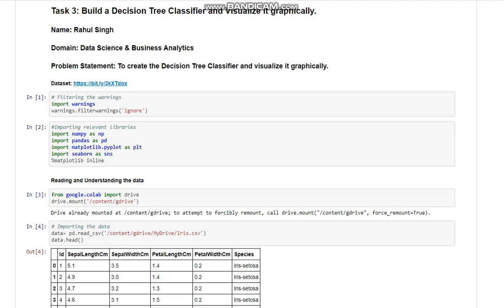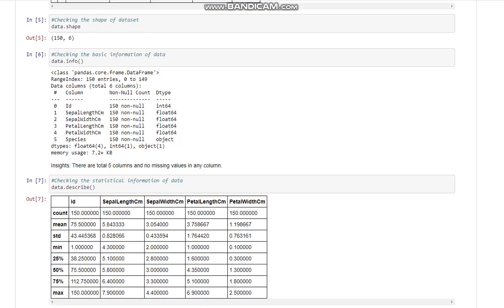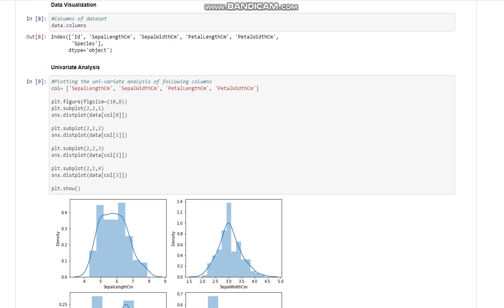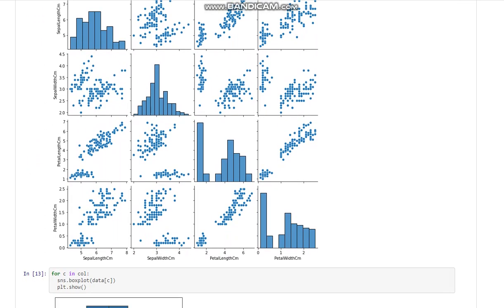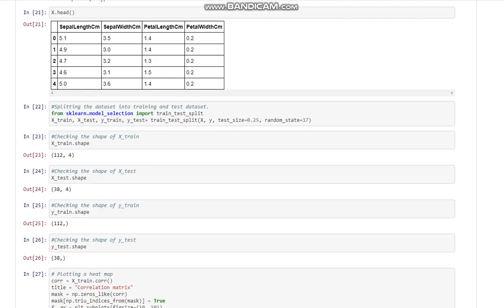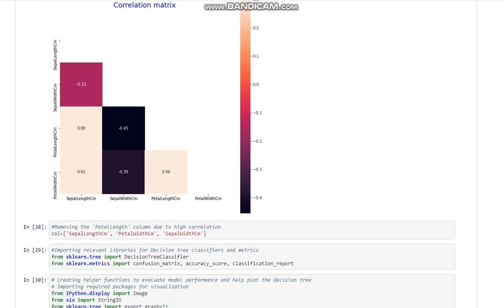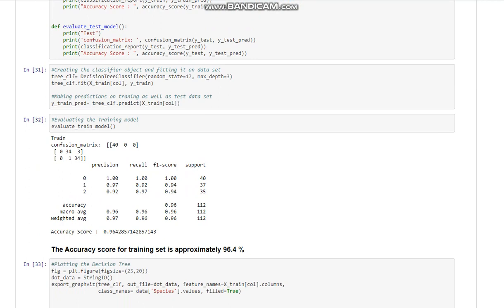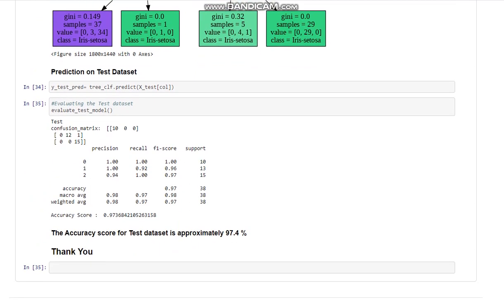Task 3 Decision Tree Classifier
Build a Decision Tree Classifier